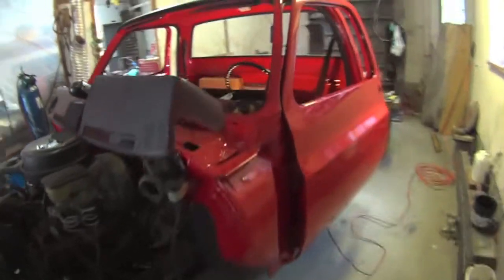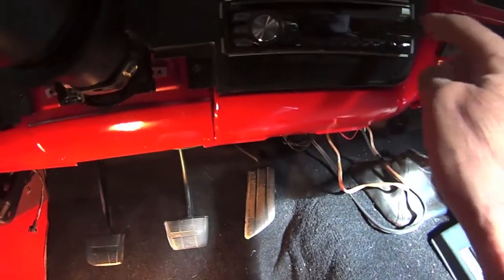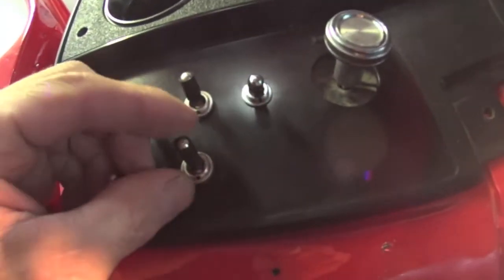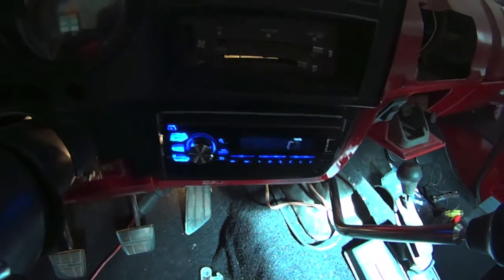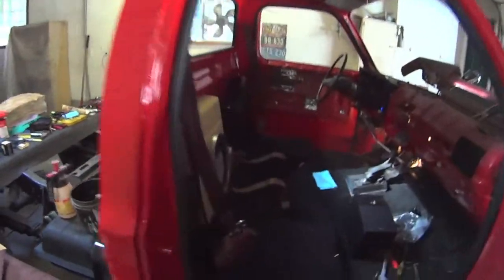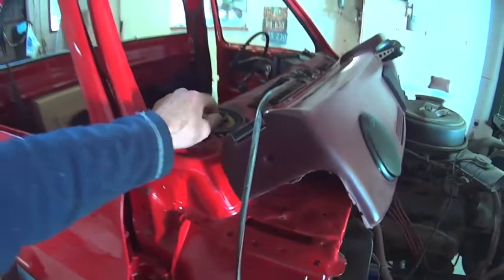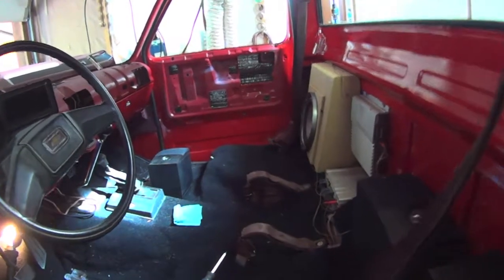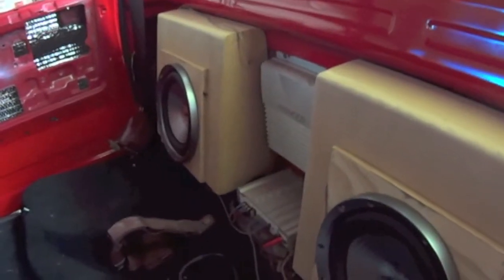1986 Chevy K-10 Restoration ' Part 16 "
Upgrading the Audio System